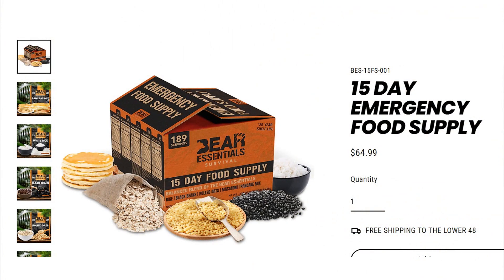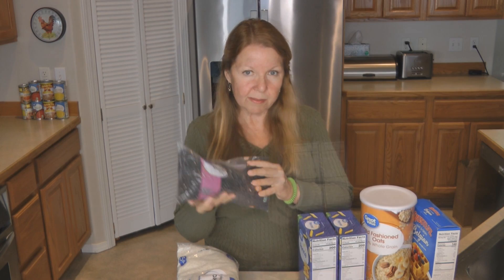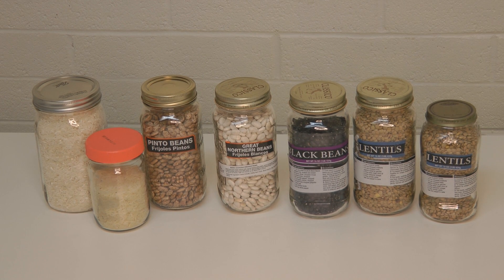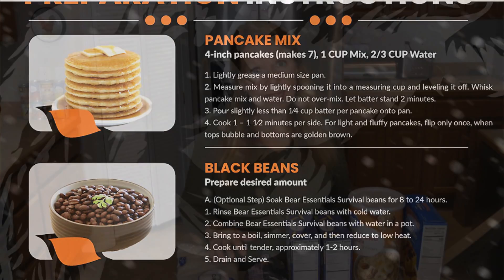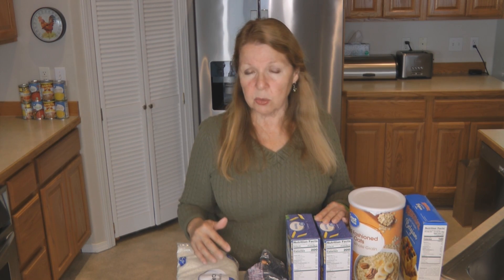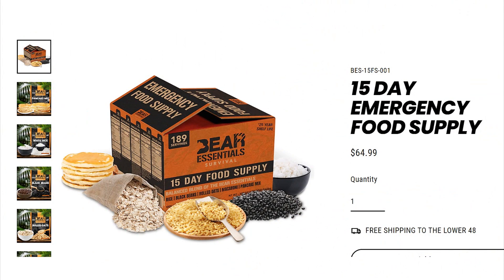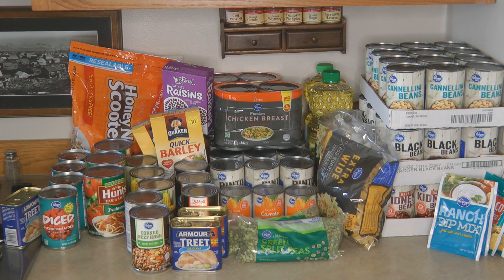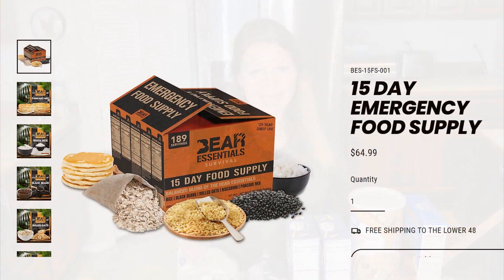Bear Essentials Emergency Food Meal Kit - Survival Food Kit Worth It?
Bear Essentials Emergency Food Meal Kit - Survival Food Kit Worth It?   Survival Food Should you buy emergency food buckets?  What are longest lasting basic foods to store and stockpile for long term storage, prepper pantry, and emergency survival?  How much of each basic food should you store to have enough food?  What are the basic foods in the Bear Essentials 15 day emergency food kit?  Is Bear Essential emergency meal kit worth it?  How to plan survival meals with basic foods in Bear Essentials emergency food kit, long term food storage, prepper pantry and basic foods that are cheap and easy to store and prepare.  Stored properly in airtight containers in a cool, dark, dry place, Bear Essentials five basic foods can last for years, for decades.  Easiest way to store longest lasting foods for long term emergencies and SHTF.  You don't need SHTF or apocalypse situation to need a supply of food in your prepper pantry stockpile.  We need to prepare for many different emergency scenarios, natural disasters, economic hardship, political instability, wars, and even another pandemic.  Learn what your risks are, and prepare for those emergency situations.
Prepping For coming food shortages, job loss, weather related emergencies, winter storms, or economic downturn, there are many reasons to store basic food and supplies.  Stock your food supply for the upcoming uncertainties so you will have enough food on hand for everyday emergencies as well as a Doomsday prepper food supply as some forecast.  Prepare for rising food prices, a coming food crisis and shortages, civil unrest, protests in our cities, vaccine mandates.  Food prices are increasing, we need to take food shortages seriously.  Emergencies are real, it's sensible to stock up on extra food.

★☆★ RECOMMENDED RESOURCES: ★☆★
Bear Essentials Emergency Food Kit Survival Food
Augason Farms Butter Powder
Oster Bread Machine
Swing Away Can Opener
P38 Can Opener

Bear Essentials Emergency Food Meal Kit - Survival Food Kit Worth It?   Survival Food Should you buy emergency food buckets?  What are longest lasting basic foods to store and stockpile for long term storage, prepper pantry, and emergency survival?  How much of each basic food should you store to have enough food? How to plan survival meals with basic foods in Bear Essentials emergency food kit